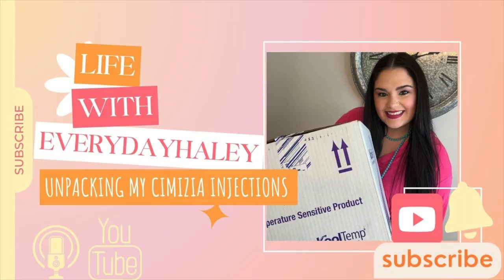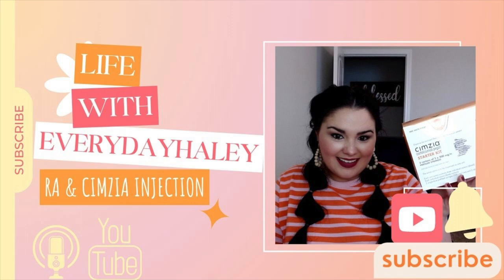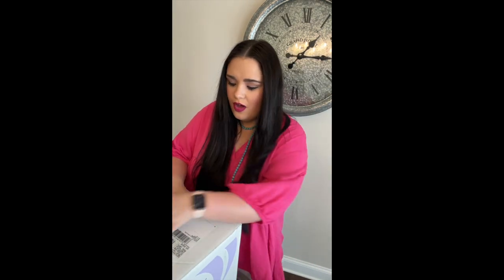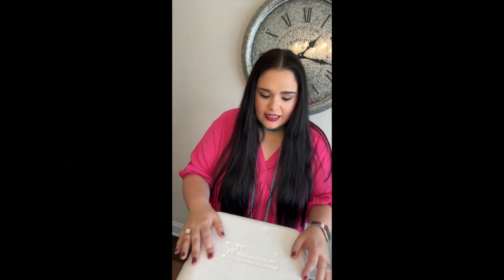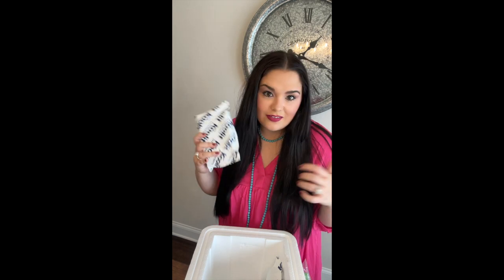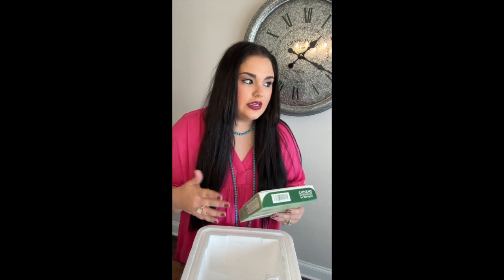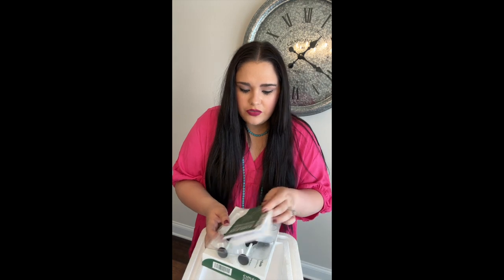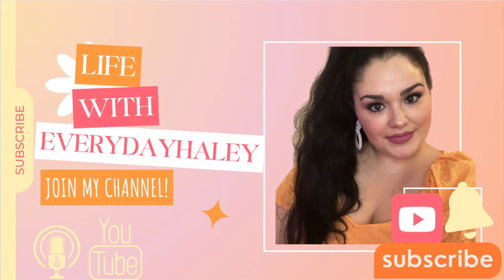Unpacking my Cimzia Injections